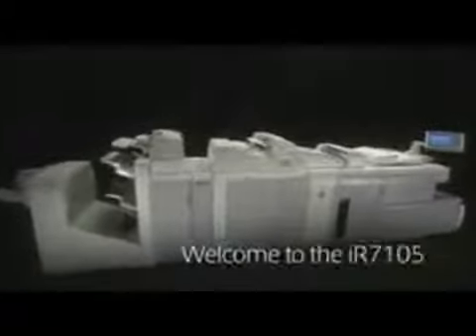Canon Copier IR 7105 IR 7095 IR 7095P copiers video